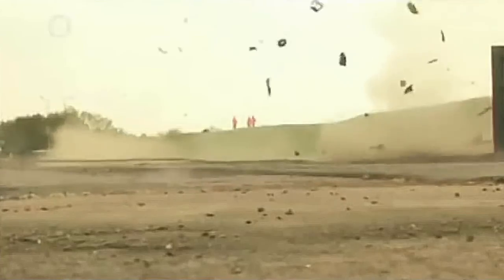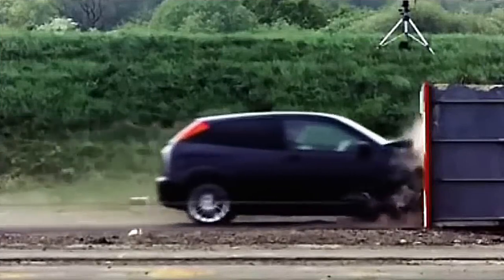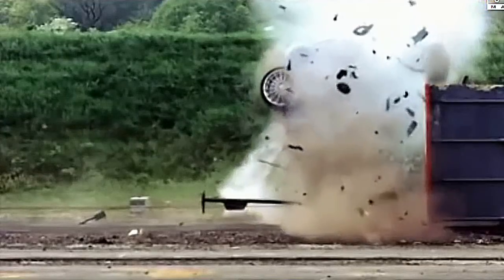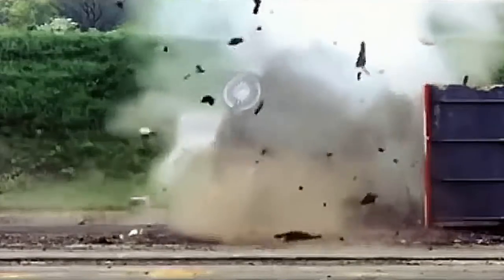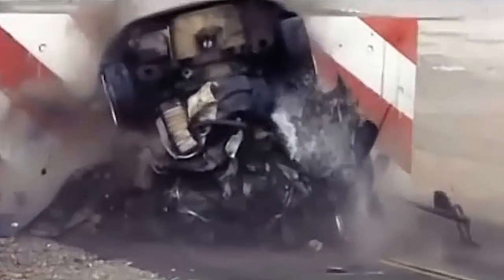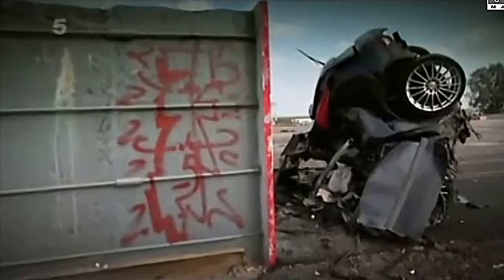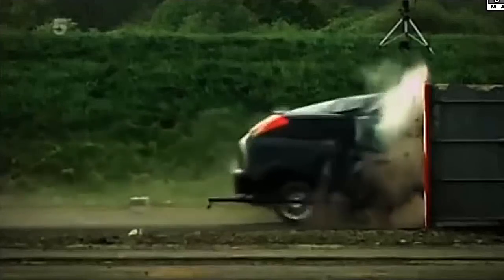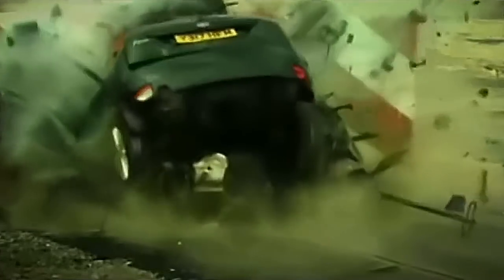Impressive Crash Test Car at 118 Miles/h (190 km/h)